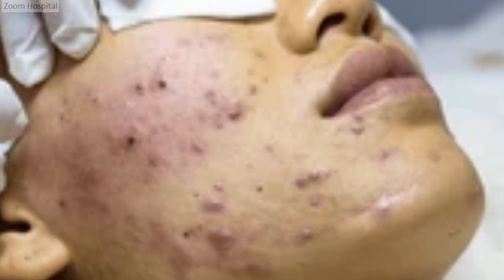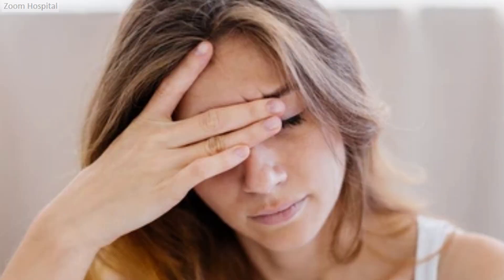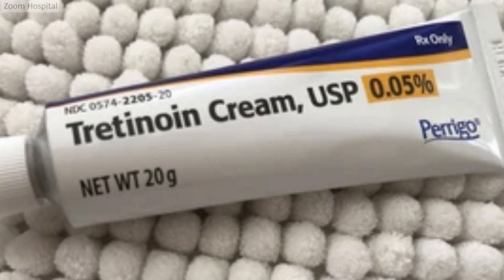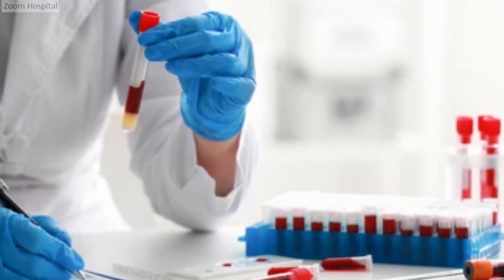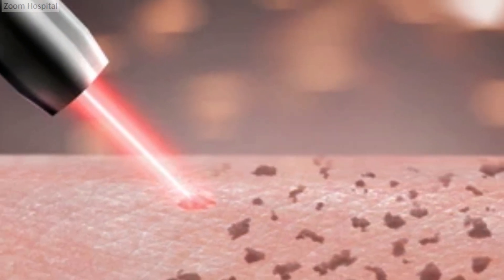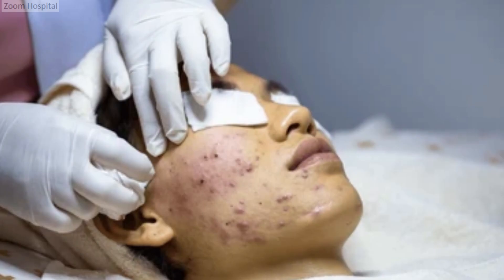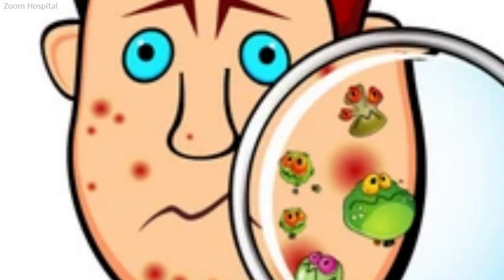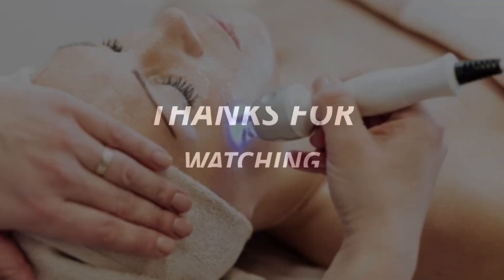Pimples and acne treatment creams, tablets, medicine and ointments. treatment options for pimples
Effective Treatment Options for pimples and Acne for a cure.
If you are looking for; Pimples treatment on face,
Pimples treatment for oily skin,
Pimples treatment ointment,
Pimples treatment tablets,
Cure pimples then this video is right for you.
The first and commonest method of treatment is Topical Treatments This involve directly applying the medication to the affected part of the body. The 3 common topical medications used for the treatment of pimples are;
1. Benzoyl Peroxide This widely used ingredient effectively kills pimples-causing bacteria and helps unclog pores. It also has anti-inflammatory properties, reducing redness and swelling associated with acne. Benzoyl peroxide is available in various concentrations and can be found in cleansers, creams, and gels.
2. Salicylic Acid Another popular option, salicylic acid, helps remove dead skin cells, unclog pores, and prevent future breakouts. It is often used in cleansers, toners, and spot treatments, working best for mild to moderate acne.
3. Retinoids Derived from vitamin A, retinoids regulate cell turnover, preventing the formation of new pimples lesions. They also help fade pimples and improve skin texture. Prescription-strength retinoids, such as tretinoin, adapalene, and isotretinoin, are highly effective but require medical supervision due to potential side effects.
The second effective treatment option for pimples and acne is the Oral Medications that are taken by mouth. This include;
1. Antibiotics Oral antibiotics, like doxycycline and minocycline, are often prescribed for moderate to severe acne. They work by reducing inflammation and killing pimples-causing bacteria. However, long-term use is discouraged to avoid antibiotic resistance.
2. Oral Contraceptives For females with hormonal acne, certain birth control pills that contain estrogen and progestin can help regulate hormone levels and improve acne. These pills reduce sebum production and inflammation, resulting in clearer skin. It is important to consult a healthcare professional to determine the most suitable option.
3. Isotretinoin Reserved for severe, persistent pimples, isotretinoin is a powerful oral medication that treats acne by reducing sebum production, shrinking oil glands, and preventing clogged pores. It is highly effective but requires close monitoring due to potential side effects and the need for regular blood tests.
The next Effective Treatment Options for pimples and Acne is are the Advanced Dermatological Procedures. Which are;
1. Chemical Peels Dermatologists use chemical peels to remove dead skin cells, unclog pores, and stimulate new skin growth. Different types of peels are available, ranging from superficial to deep peels, and their strength is tailored to the severity of the pimples.
2. Laser and Light Therapies Laser and light-based treatments, such as intense pulsed light, photodynamic therapy, and blue light therapy, target pimples-causing bacteria, reduce inflammation, and promote collagen production. All These non-invasive procedures can effectively improve acne without significant downtime.
3; Extraction and Drainage In cases of deep, painful acne lesions, dermatologists may perform extraction and drainage to remove pus and alleviate discomfort. It is crucial to seek professional help for this procedure to avoid scarring and infection.